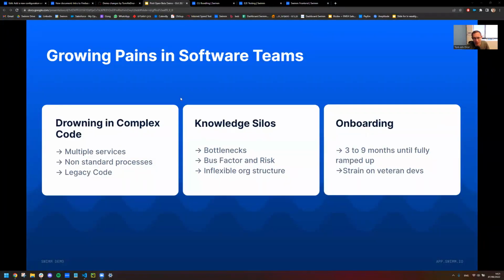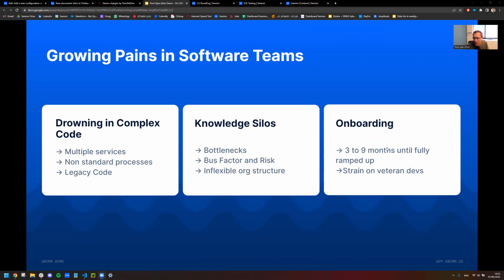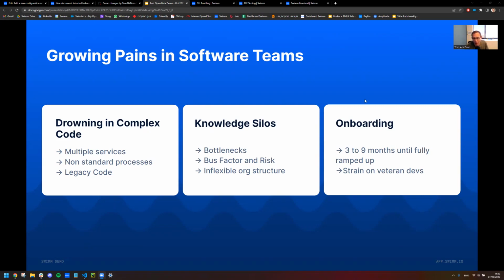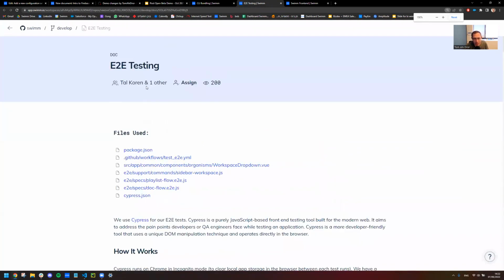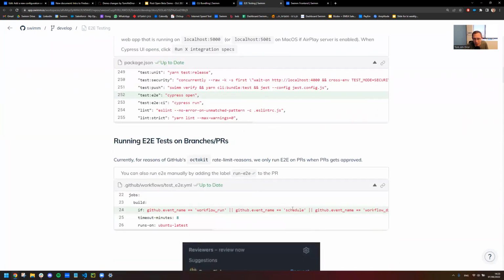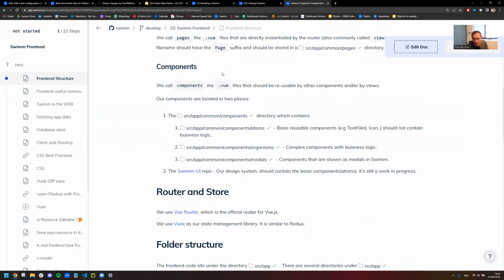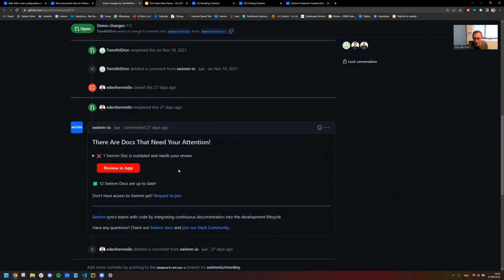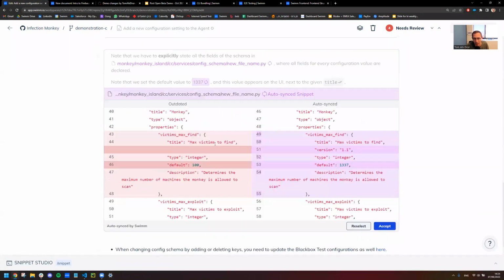Swimm: Short demo